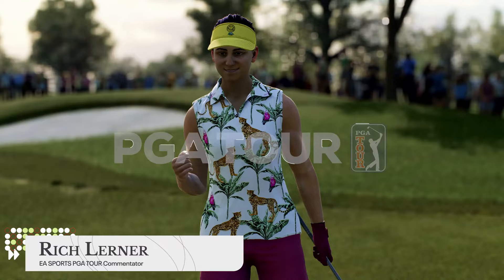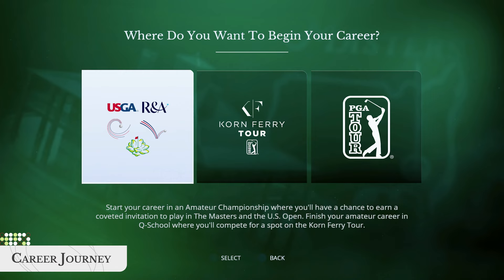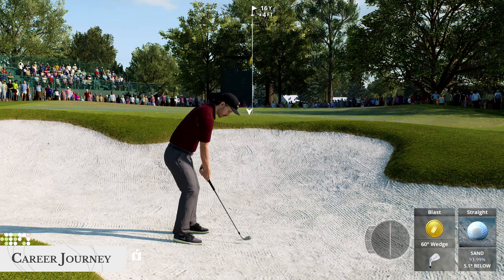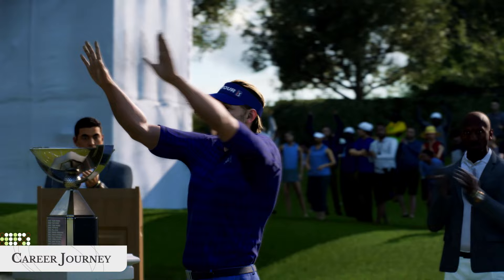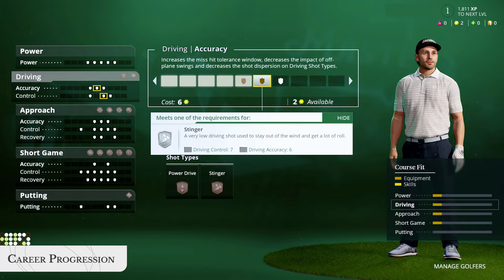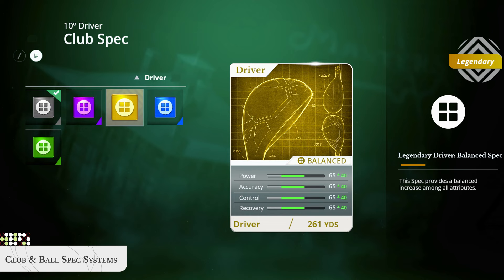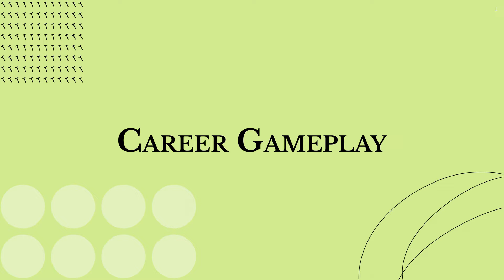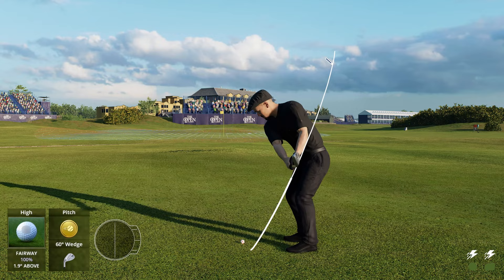EA Sports PGA Tour - Official Career Mode Trailer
Get a deep dive into EA Sports PGA Tour's Career Mode in this latest trailer for the upcoming game, including a look at the character customization featuring appearance, swing styles, and more. The trailer also gives details on your career journey, how to build your golfer's skill set through the game's RPG style of progression, club and ball spec systems, and career gameplay.

EA Sports PGA Tour will be available on April 7, 2023.